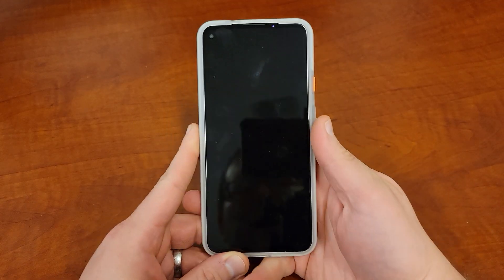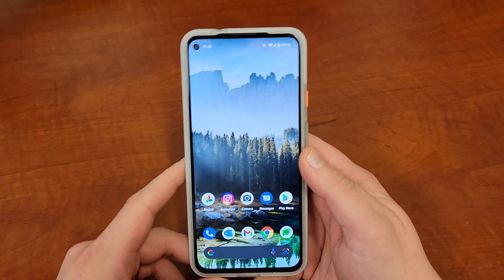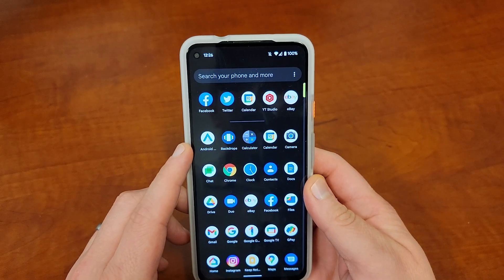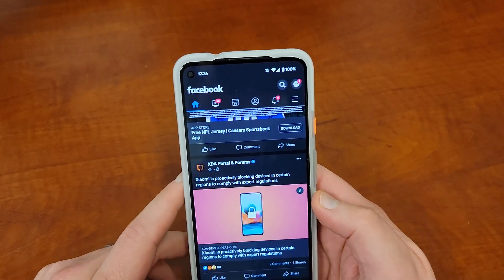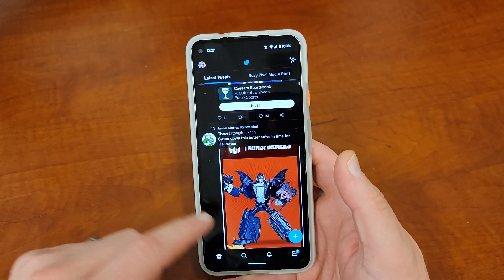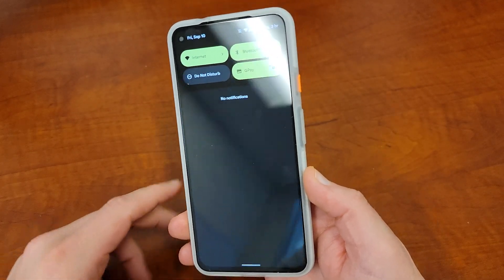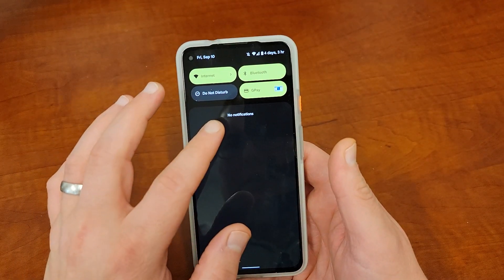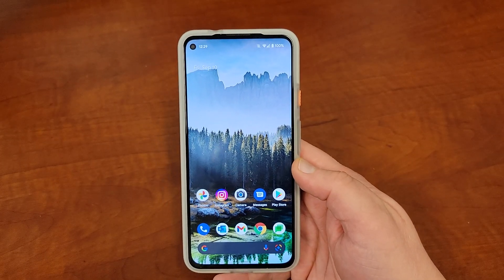Android 12 Beta 5 Review: Bugs, Battery life, and more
A stability and battery life review of Android 12 Beta 5 on the Pixel 5a after two days.